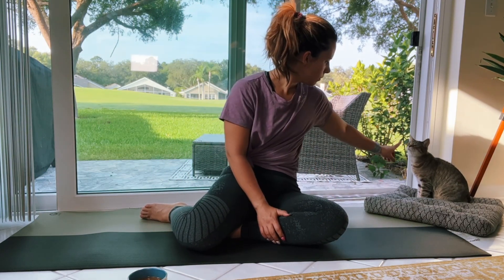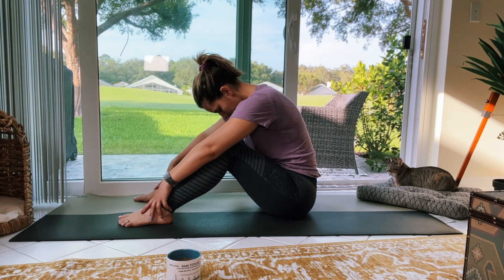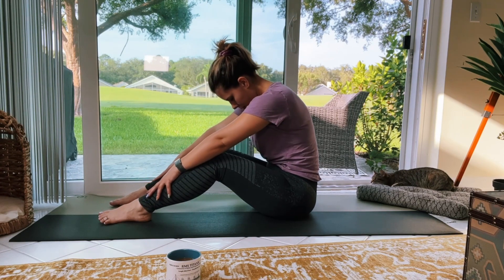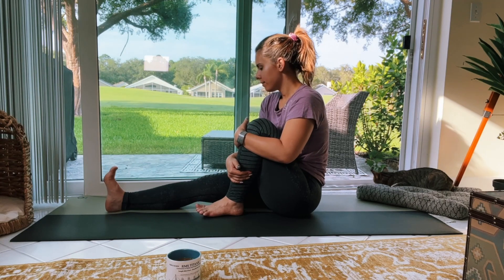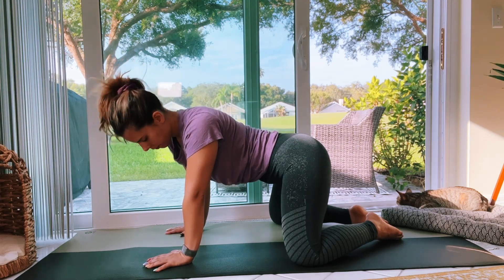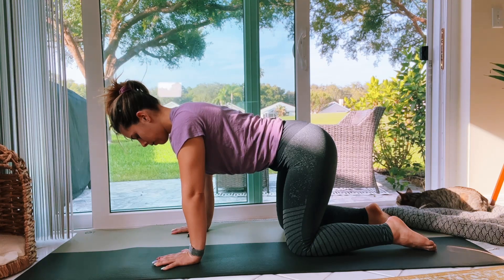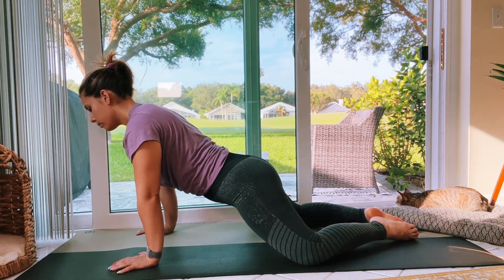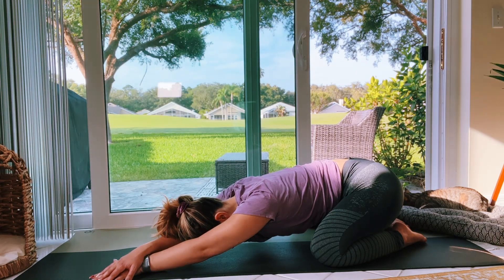8 Min Stretch for Early Mornings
Greet the day with this super gentle series of movement. You set the pace - bring the breath and linger in movement that feels amazing. Awesome little routine to help you start the day and wake up sleepy muscles.

Always always move with love - in a way that is pain free and works for your body today. Appropriate modifications encouraged.

Like this video and tell me your favorite time of day to move in the comments below.

xx | Kate